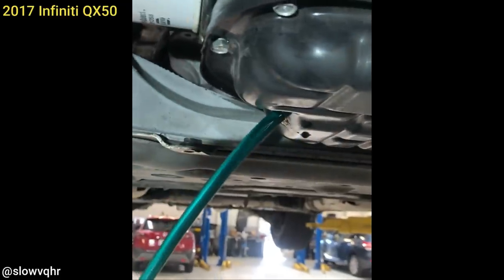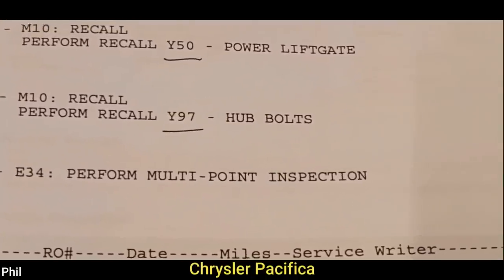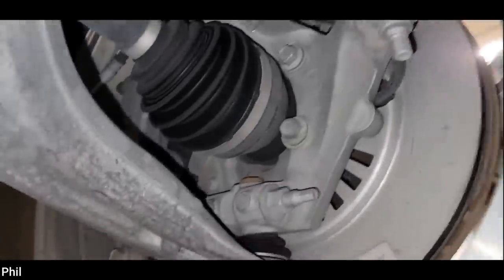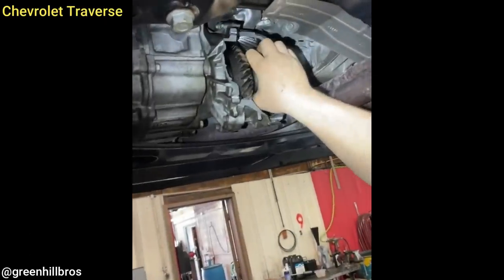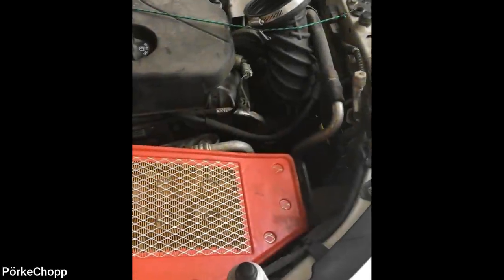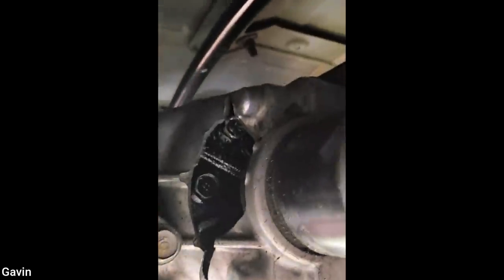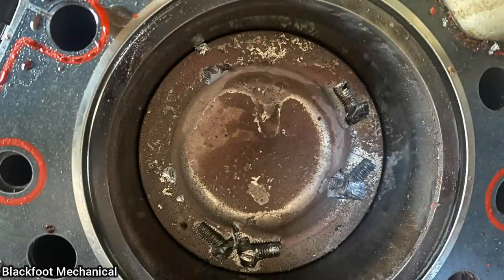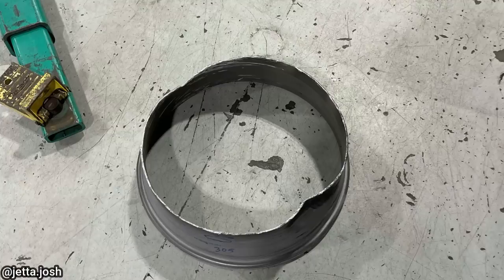Customer States Truck Has Clunking Noise At The Rear | Just Rolled Out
On this channel I'm posting clips I don't show on the main channel, and also clips of subscriber rides.

0:00 Intro
0:04 Dodge Dakota. Rear leaf spring shackles broke and caused the leaf springs to puncture the box of the truck.
0:20 When the valve dropped it damaged the cylinder sleeve on cylinder 1 which caused the mix of coolant and engine oil in the oil pan.
0:33 The technician didn't mention what kind of vehicle this was on, however, he was pretty surprised it was only their 2nd oil change with 68000 miles on the vehicle.
0:50 2020 Tahoe front brakes are on fire. A mechanic helping with vehicle repairs on the police fleet. This was captured after an aggressive driving training drill.
0:55 For the recall if you see any bolts that are loose, you replace all of them with new ones and torque them to manufacturer spec.
1:17 Need new front rotors, pads, and calipers.
1:27 Most likely need's the same as the clip before.
1:42 AWD transfer case is what you see in multiple pieces.
1:51 Customer needs new tires, not just a tire repair.
1:57 The "battery died" since the belt came off (when the water pump pulley broke) and the alternator was no longer spinning and charging the battery.
2:11 Vehicle will need new rear brake rotors, pads, and calipers.
2:33 Really loose/worn front wheel bearing on a Ford Fiesta.
2:40 Technician said: 2018 Kia Sorento. The customer heard metal and liquid moving around. We assume it's from towing too much payload as they had an aftermarket hitch installed and the rear end was lower than the front end.
2:51 This is on a natural gas engine. Waukesha F18.
The technician was surprised that it didn't smash the spark plug at all as well. The technician installed a new piston and cylinder liner.
3:01 No extra info was received.
3:12 Dodge Durango. Credit:
3:22 Sent in from a viewer. He saw this when he was driving.
3:26 "Blinker fluid"
3:33 1975 Stingray Corvette 454 Big Block
3:55 Outro. Thanks for watching!